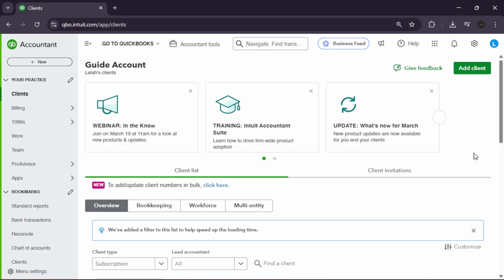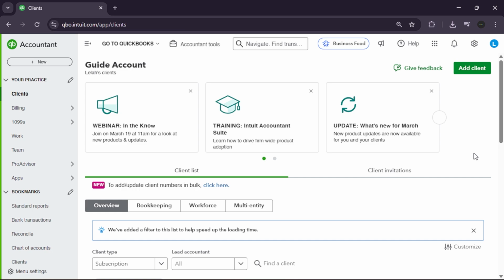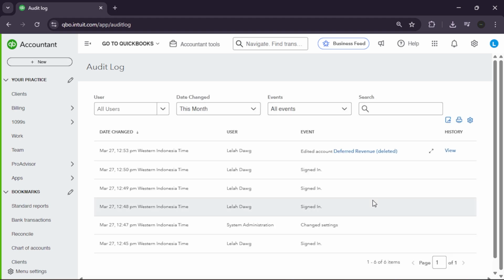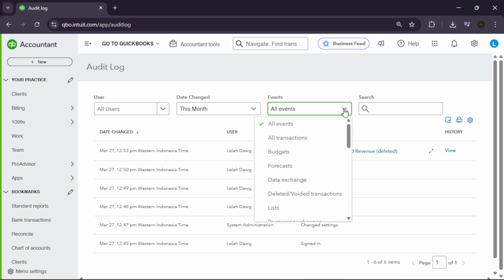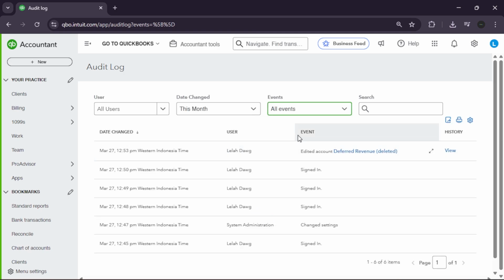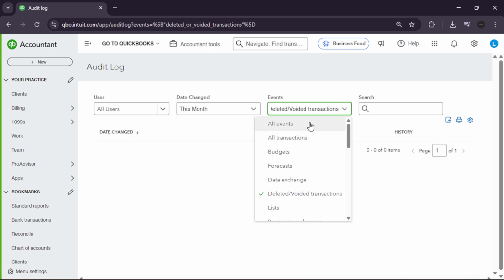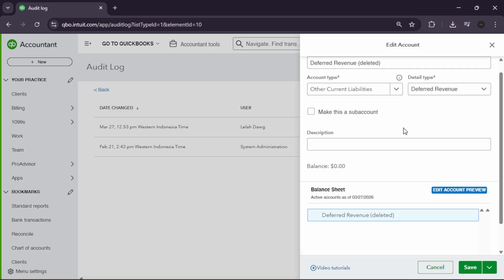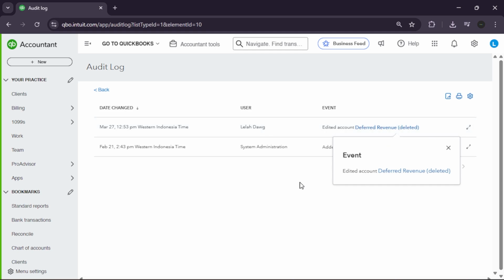How To Restore Deleted Transactions In QuickBooks [2026 GUIDE]